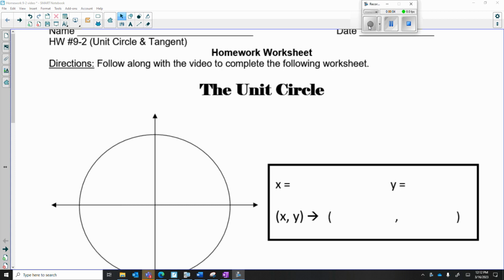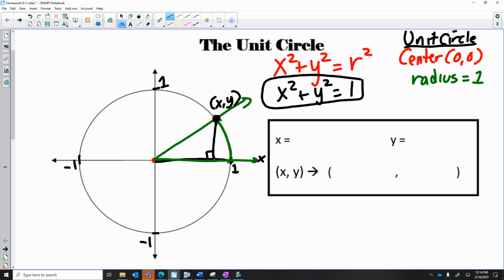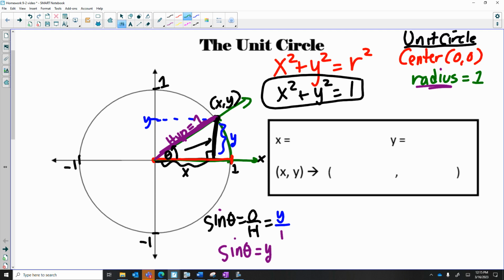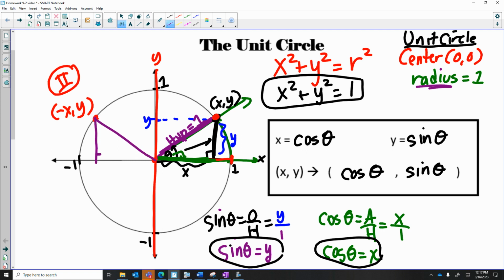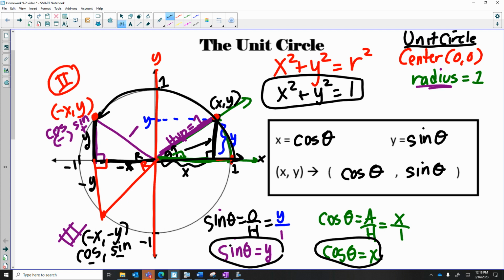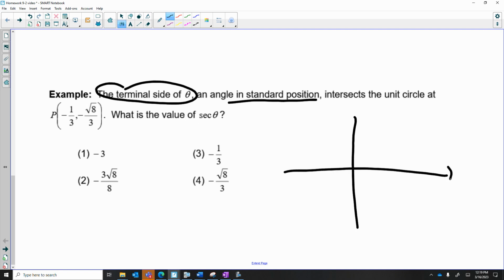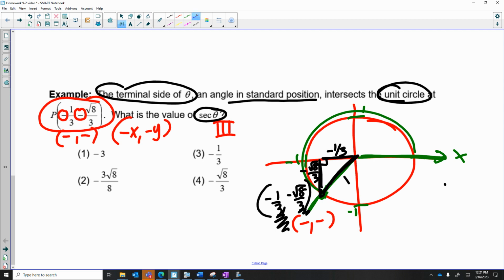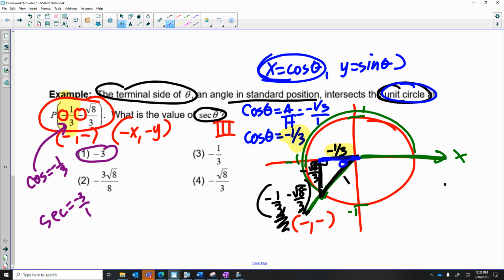Unit circle video intro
I introduce the unit circle and how its coordinates relate to the sine and cosine of the angle of rotation